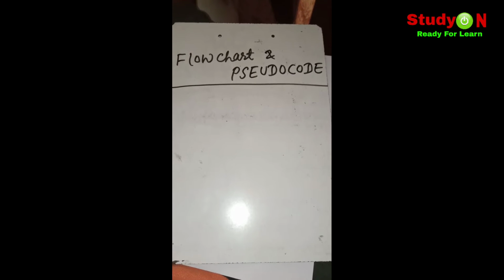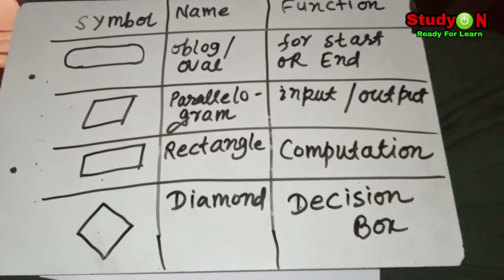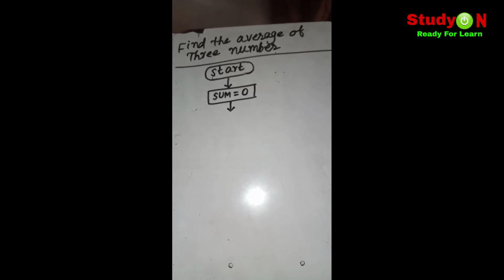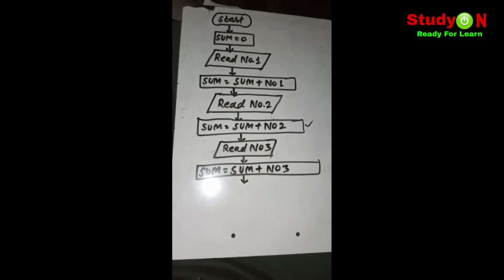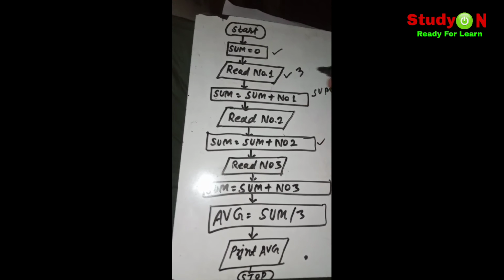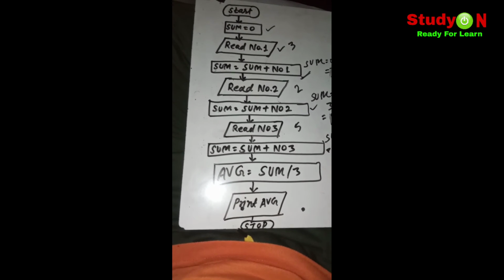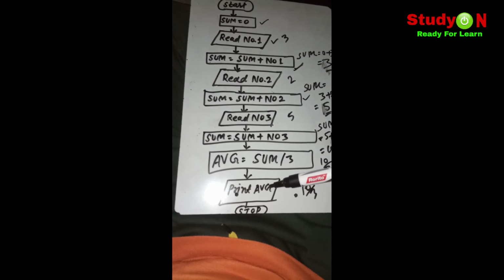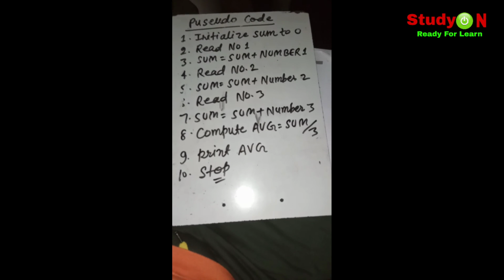Flow Chart & Pseudo Code | C Programming | Part 1 | Gaurav sir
**VOICE :- Gaurav Sir
**EDIT & Publishing :- Sachin Suri